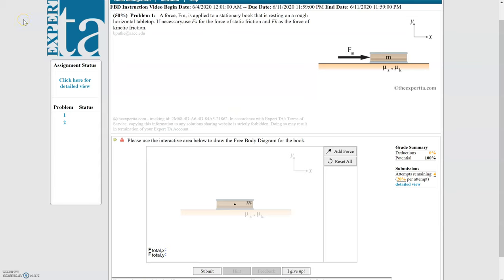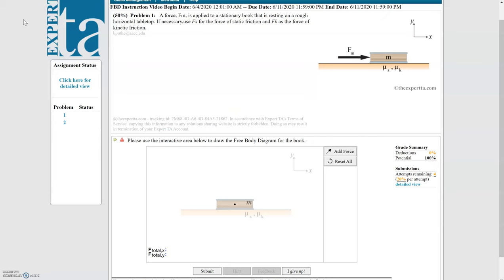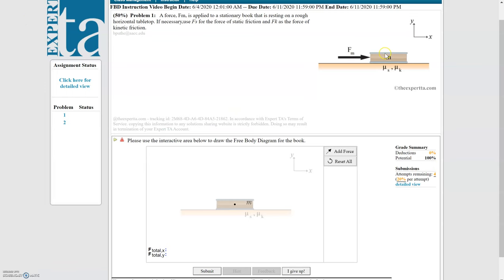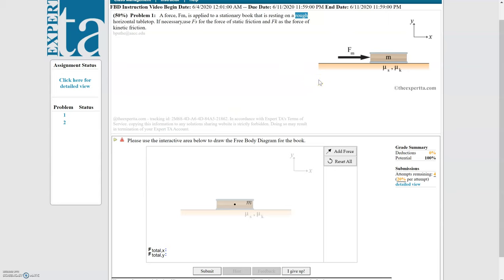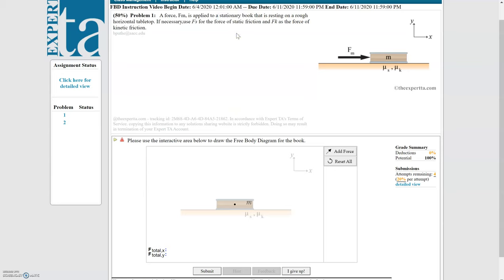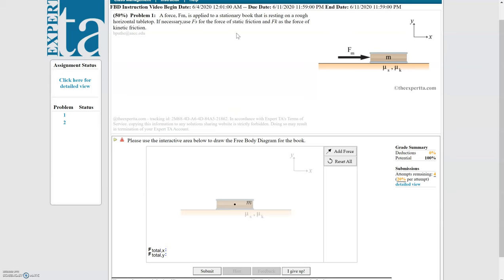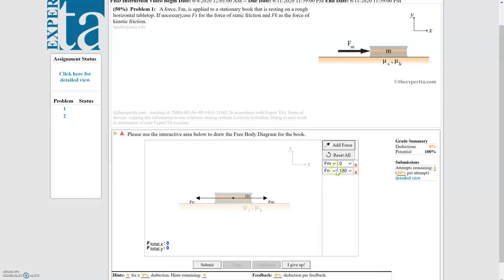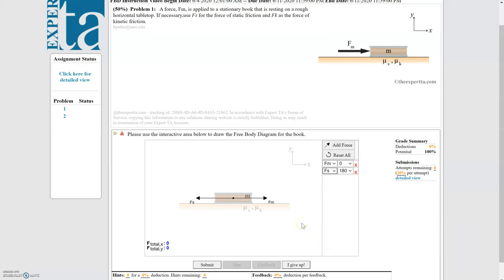ExpertTA FBD Tutorial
Module 04 ExpertTA FBD Tutorial